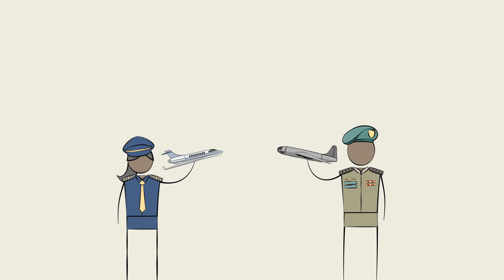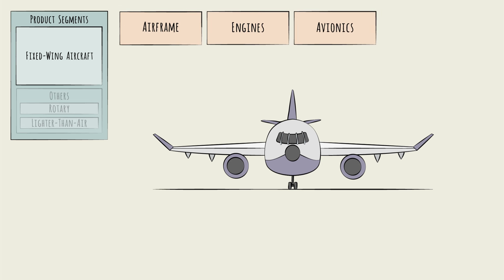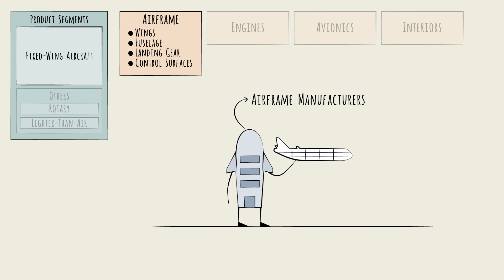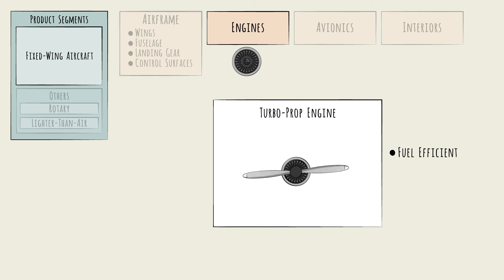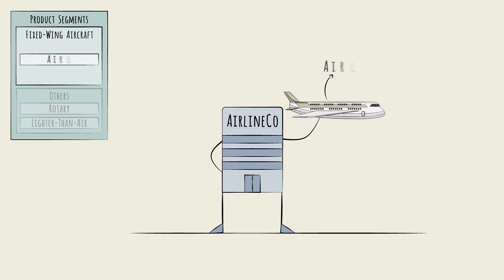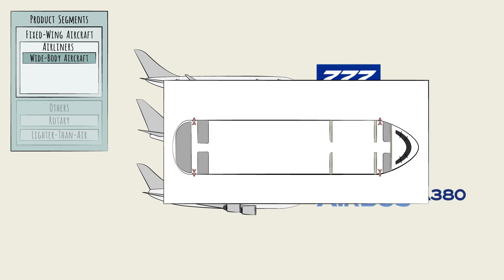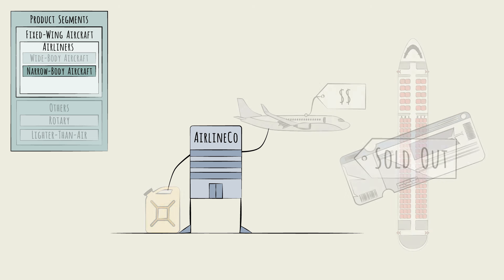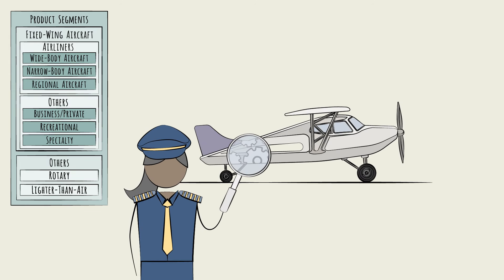Aerospace Industry Overview - Planes Explained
The Aerospace industry is a complex one with a ton of moving parts...literally. There isn't just one type of fixed-wing aircraft, AKA, planes. Aerospace Engineering has given us planes covering a variety of uses. Let's simplify each of those in this Aerospace industry primer.

Key Sections
0:27 - Introducing Fixed-Wing Aircraft
0:51 - What makes planes, planes?
2:17 - One of the plane's competent systems: The Engine
2:57 - Let's explore Avionics: The plane's navigation systems
3:22 - What are the differences between aircraft? Airliners
4:48 - The Narrow-Body Aircraft Segment
5:23 - Let's explain Regional Aircraft

📚 This video serves as an excerpt from the Aerospace Industry Learning Primer, meticulously curated by the digital e-learning content provider, Primerli The full module, comprising 10 bite-sized videos and quick quizzes, is tailored to empower professionals to grasp the industry intricacies in under an hour.